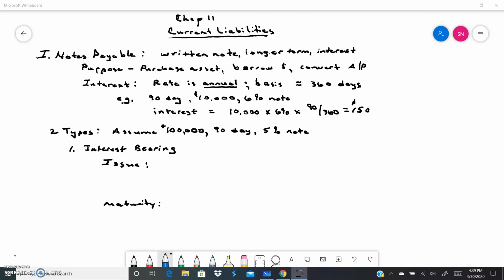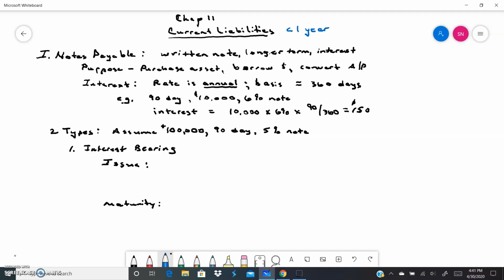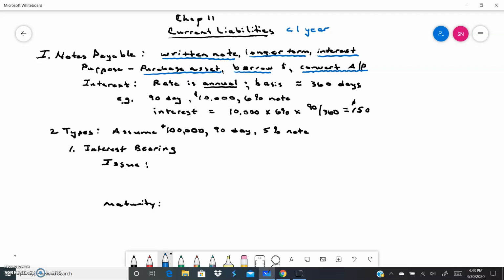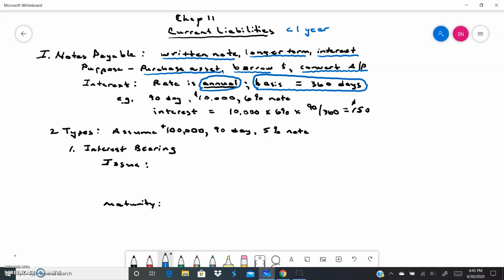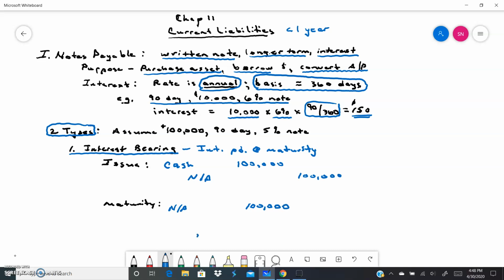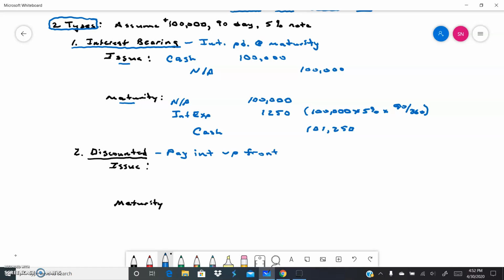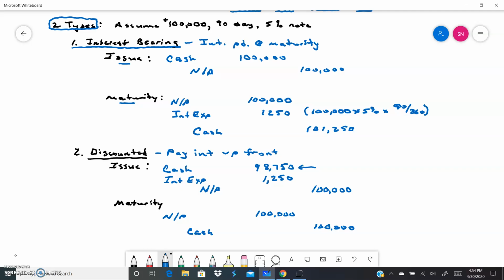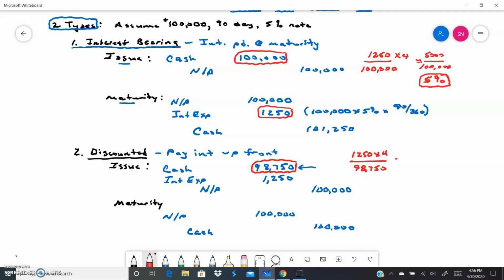Chapter 10 Liabilities Current, Installment Notes, and Contingencies Part 1